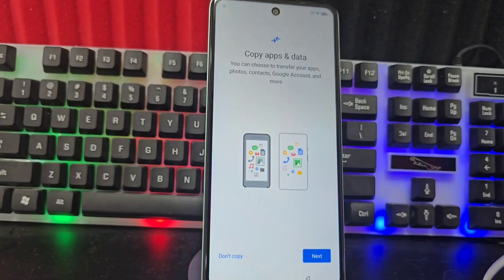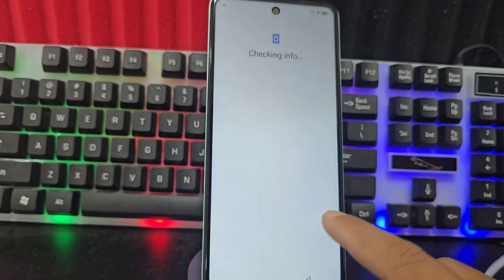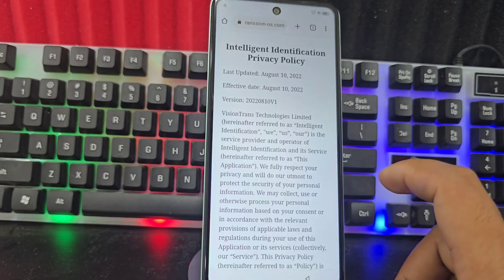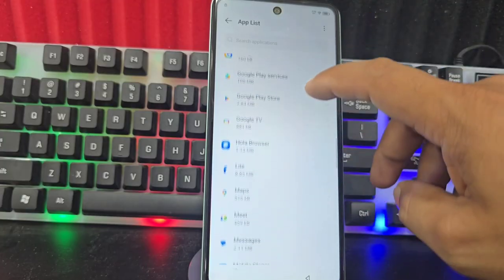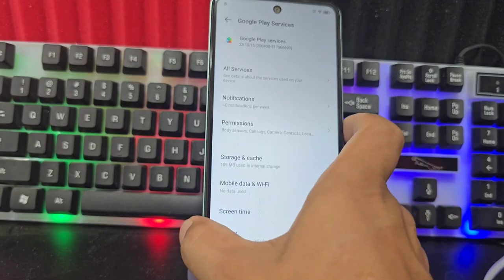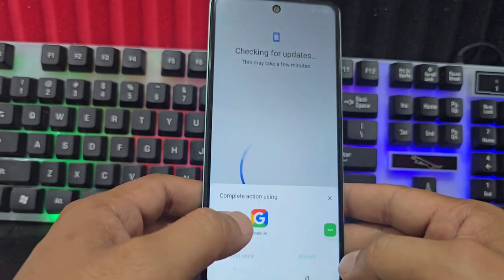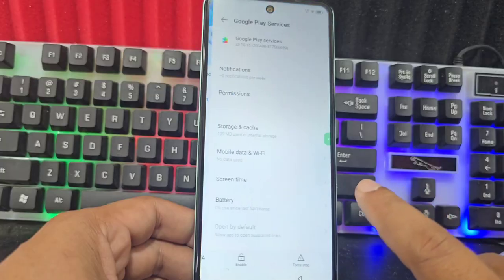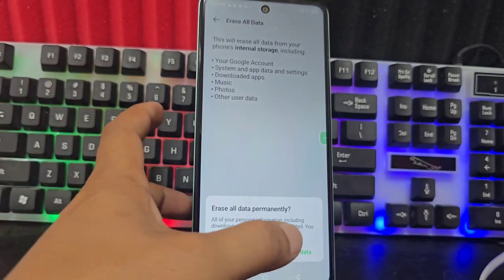WITHOUT PC ANDROID 15 - 14 - 13 - Frp bypass Account Google Unlock Without pc ANDROID 15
Method without PC #1
Eliminate Google Samsung Account

Method #7
Hello dear friends we want to be supported with a beneficial donation for the canal

SIGNs in Instagram
I'm on Instagram as @androidetvoficial